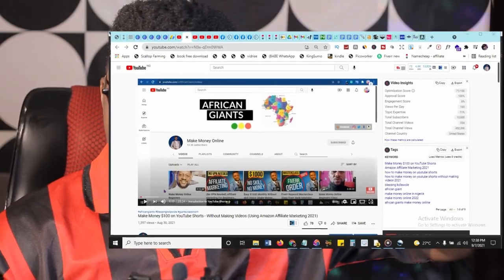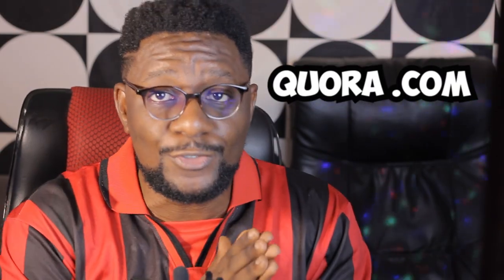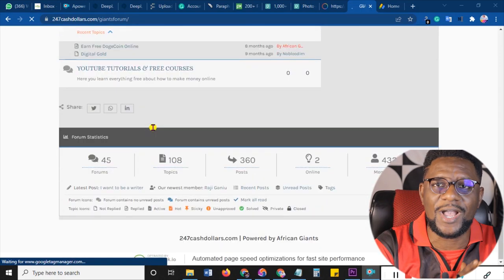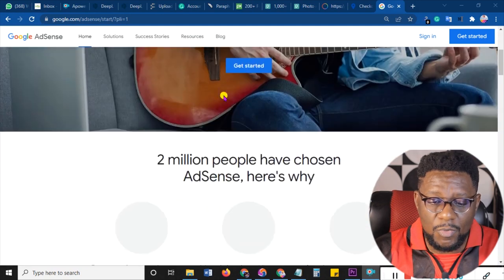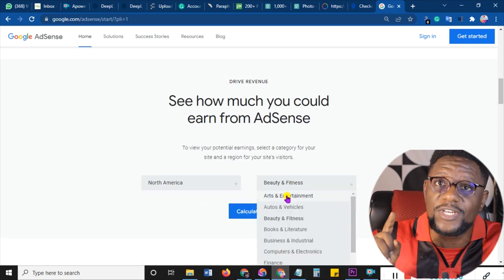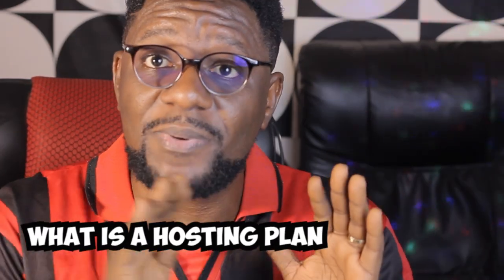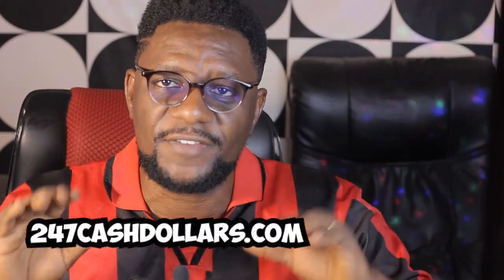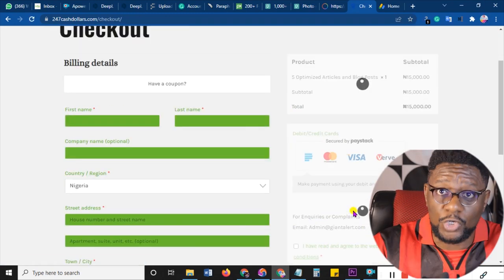Blogging Explained - For Beginners 2024 (Make Money From A Blog Website As A Career)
What is a blog, how to start and create a blog and earn money with tips for SEO, and what are the best tools & platforms for blogging? How does blogging work in 2023? How to find blog post ideas and niches. How to start a blog on WordPress and so on are all treated in this blogging full course for 2023.

⌚ Video Timestamps For blogging for beginners tutorials
How much to make on 10 blog posts 00:00
Is a blog the same thing as a website 01:24
Free or Paid Blog (Which is better) 02:23
what are you expected to do as a blogger 04:31
What are the types of blogs 05:07
What would I be writing about 05:07
How to start blogging 08:11
5 main things for blogging success 09:54
how frequently should I post on my blog 14:08
How much money can I make with my blog 14:25

📢 Special Offers !!